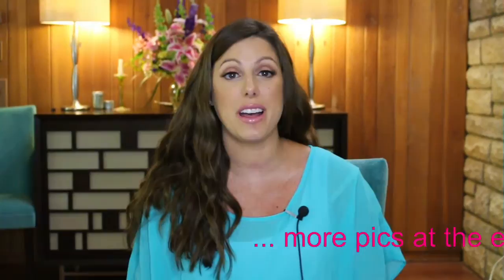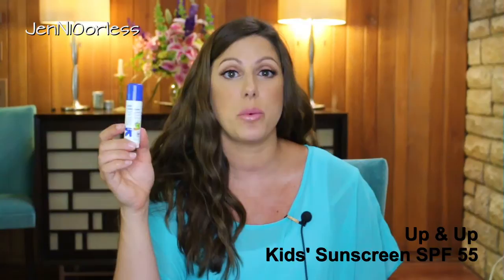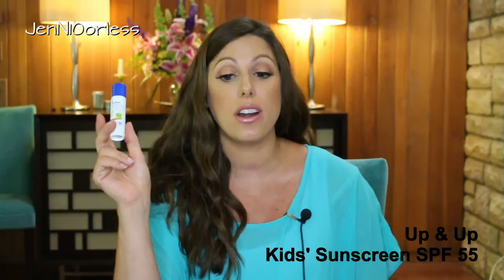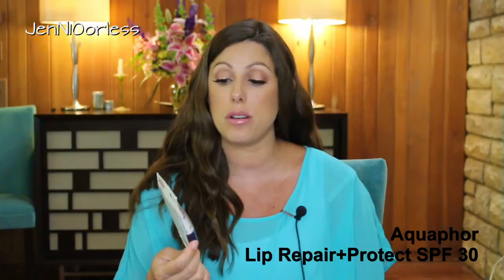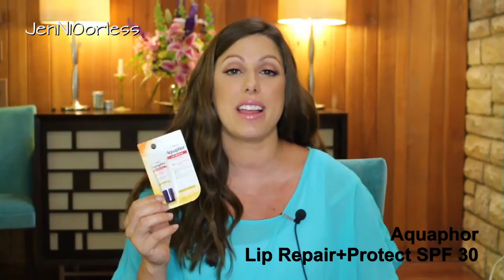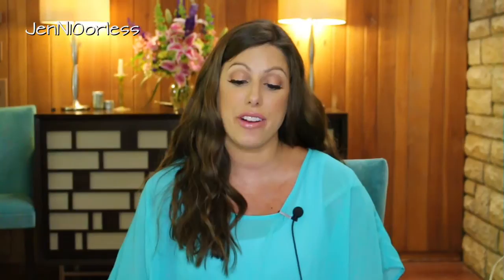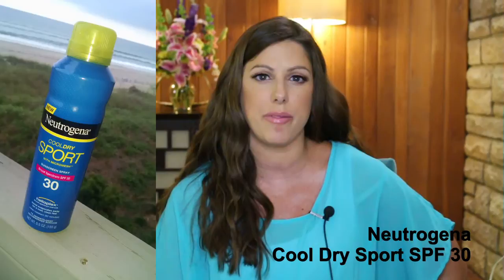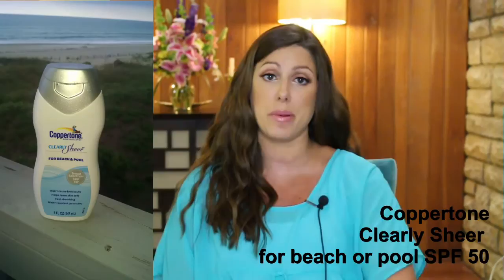Sunscreen Show Down || Best and Worst of Summer '15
Forgot to Mention: All of the sprays, sprayed with ease even upside down.

Why I don't buy sunscreens with an SPF higher than 30.

Neutrogena Cool Dry Sport SPF 30 SPRAY - Chemical $8.97 at Walmart
CLAIMS-  With MICROMESH™, Broad Spectrum UVA / UVB Protection, Sweat & Water Resistant (80 Minutes), Lightweight, Promotes Fast Absorption, Oil Free, PABA Free, Features Helioplex®, Helps Sweat Evaporate Away for a Cool, Clean Feel
Neutrogena® CoolDry Sport Sunscreen Lotion helps provide superior protection during even the most intense activities.  With new MICROMESH™ technology, this sunscreen helps sweat to pass through and evaporate away while clinically proven, durable protection stays right where it should, maintaining naturally cool, comfortable and protected skin.

Ocean Potion Water Sport Instant Dry Mist SPF 30 SPRAY- Chemical $5.67 at Walmart
CLAIMS-  Prevents sunburn, Very water and sweat resistant, 360 degree continuous spray for quick coverage, Dries quickly, Parasol 1789, Water and sweat resistant, Oxybenzone Free

Coppertone Clearly Sheer for Beach or Pool SPF 50 LOTION- Chemical $6.97 at Walmart
CLAIMS-  Light and refreshing, just right for beach and pool occasions, Moisturizing to help smooth and soften skin, Won't clog pores, Won't cause breakouts, Feels sheer and light on skin, Fast absorbing, Water resistant (80 minutes)

Banana Boat Protect and Hydrate 2 in 1 SPF15 LOTION-  Chemical $6.65 at Walmart
CLAIMS-  Banana Boat Protect & Hydrate SPF 15 Sunscreen Lotion goes beyond sun protection to keep skin 100 percent hydrated all day. This unique 2-in-1 sunscreen lotion combines broad spectrum UVA/UVB protection with aloe vera and antioxidant Vitamins C and E. It does not have a greasy feel, so you do not have to worry about feeling slimy. It provides 80 minutes of water resistance, as well. It is also free of fragrance. Protect yourself from the sun with Banana Boat Sunscreen Lotion, 6 fl oz. Fragrance free
Avobenzone 3.0%Sunscreen, Octocrylene 6.0% (less than most chemcial sunscreens)

Neutrogena Wet Skin SPF 30 SPRAY-  Chemical $8.97 at Walmart
CLAIMS:  Conditions at the pool, beach or in humid climates make skin wet and can make sunblock application difficult. Neutrogena Wet Skin Sunblock Spray with Helioplex is specially formulated to be applied to wet skin for sun protection. When applied to wet skin, ordinary sunblock can whiten and slide off. Neutrogena Wet Skin Sunblock Spray instantly cuts through water to form a protective barrier. This product features Helioplex, a breadth of stabilized sunscreen technologies that delivers superior protection from the sun.  Oil-free. Applies to wet or dry skin. Sweatproof. Waterproof. Continuous spray.

Need to catch up?  Why not a marathon session of my new videos:

★Filming Set up:  I use a Stellar Ring Light and a Canon Rebel T5i with the kit lens.  I use Magix Movie Edit Pro 2014 to edit.
★★Thank you so much to my friend Blake for letting me use his music in most of my videos.  Check him out